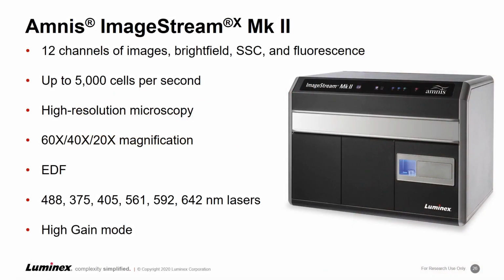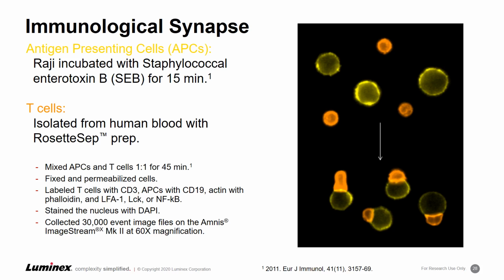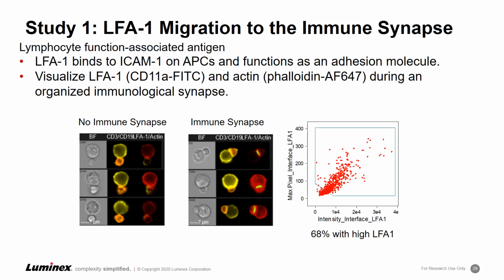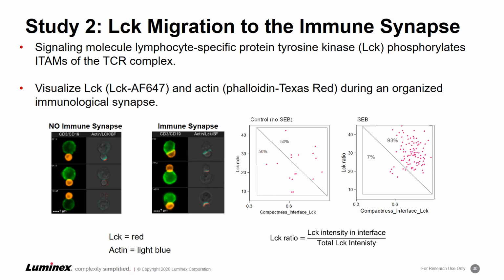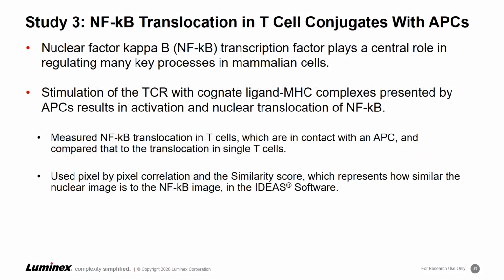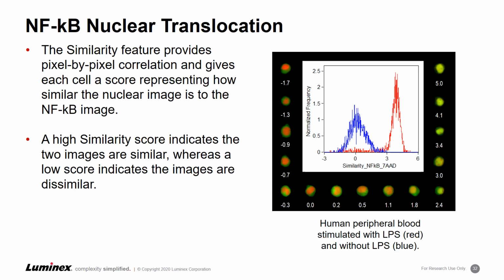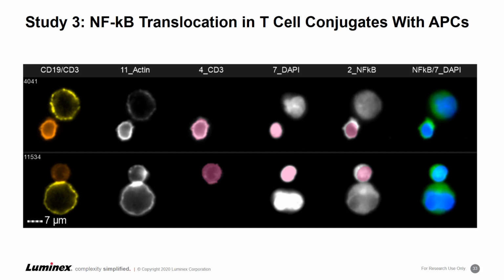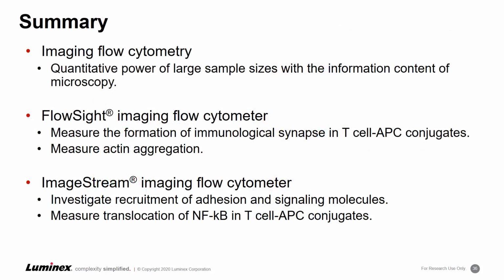Amnis® ImageStream®x Mk II by Biomed Global Pte Ltd